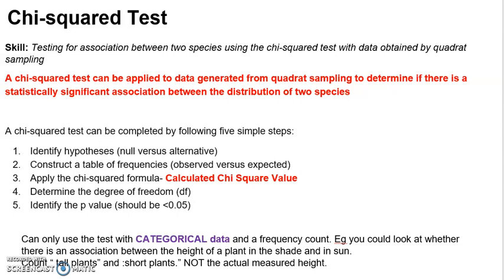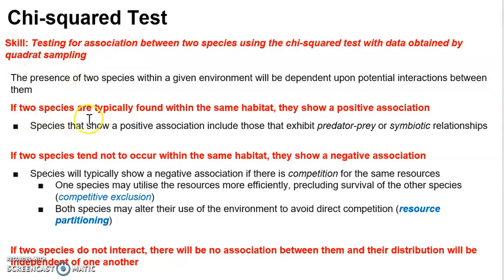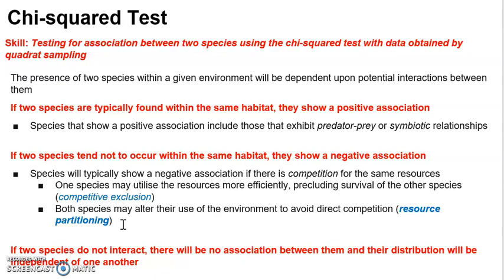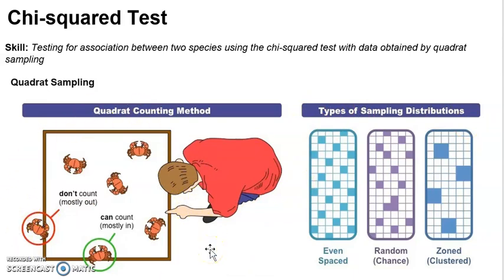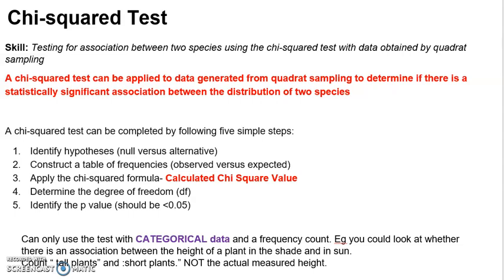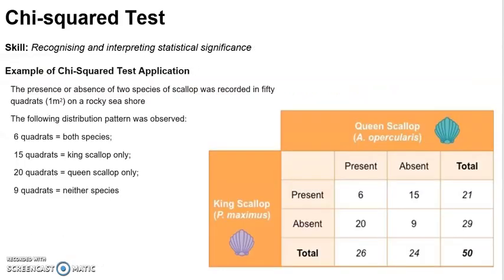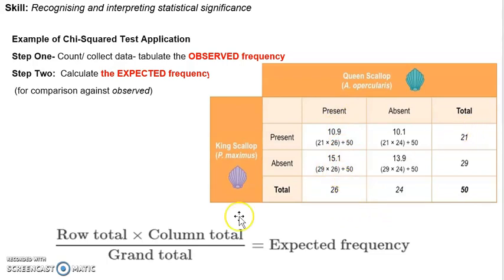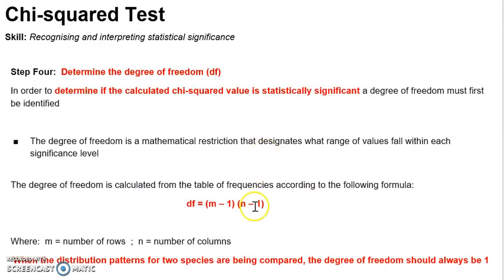Chi Square Video One